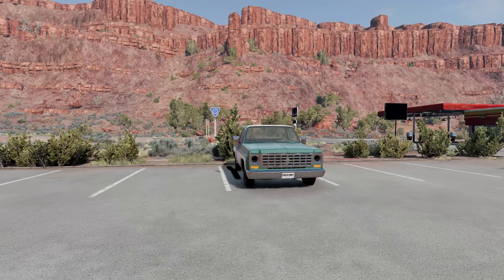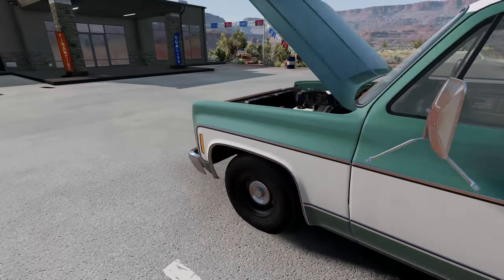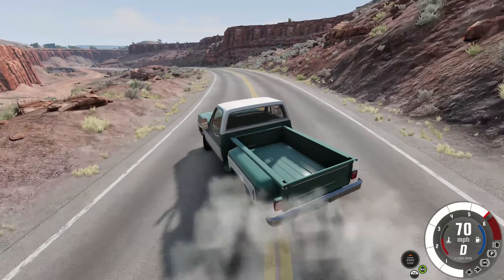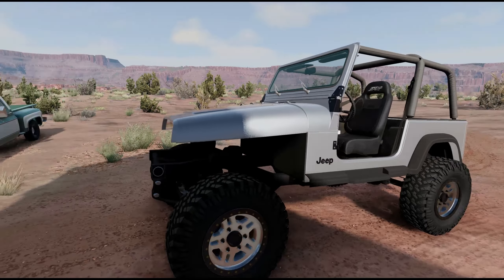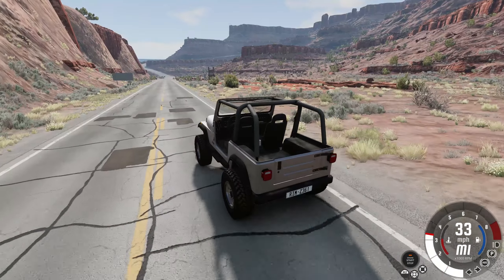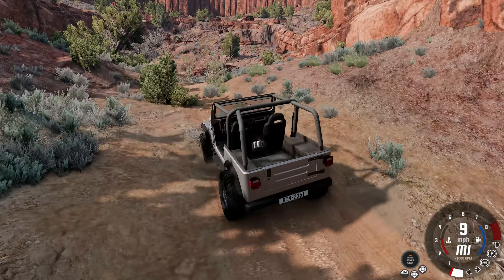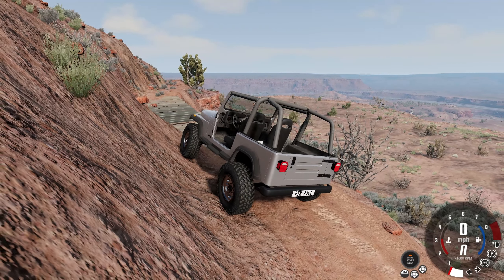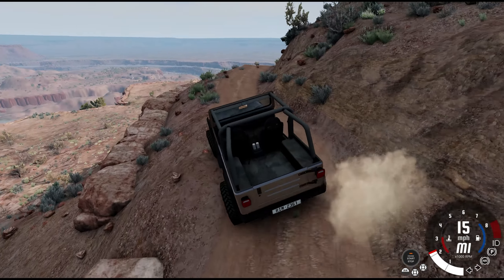I Traded My Late Model Mopar Swapped Chevy For a Clapped Jeep!!?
🌟 Join us as we dive into the world of high-stakes trading in BeamNG Drive, where we swap our powerful late model Mopar racing engine swapped Chevy for a clapped-out Jeep, embarking on an unpredictable journey of challenges and excitement! 💥 Witness the twists and turns as we navigate this daring exchange, testing the limits of our new acquisition and showcasing the thrill of unexpected automotive adventures in the digital realm.